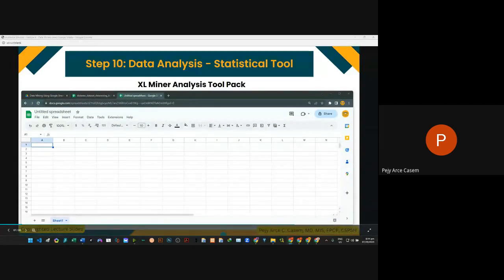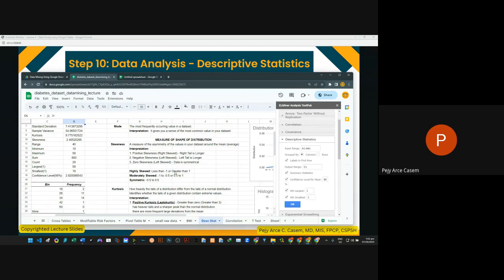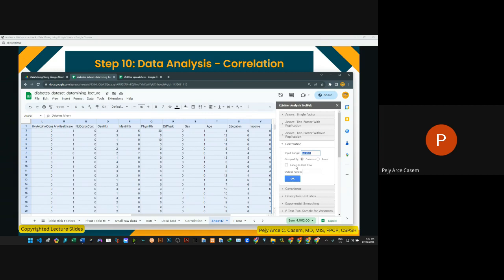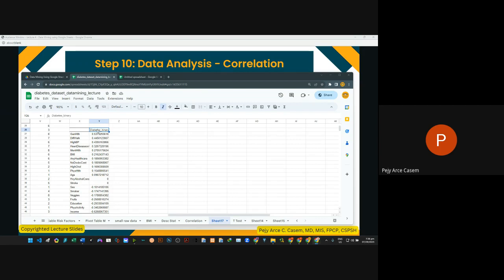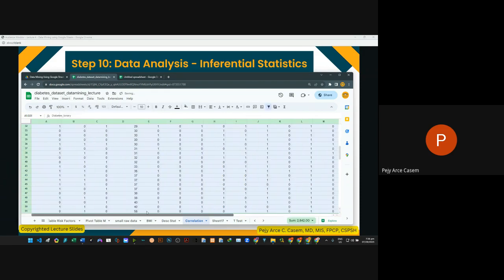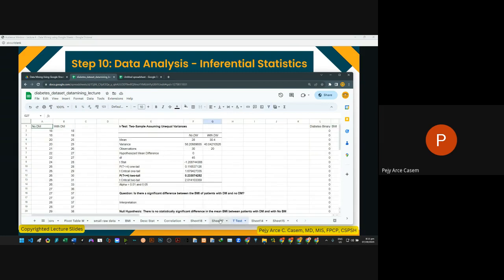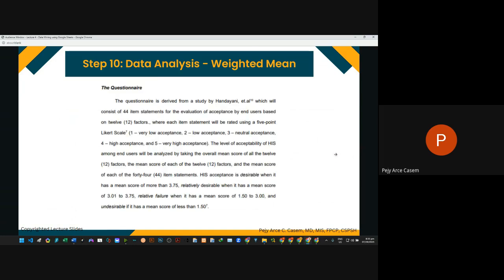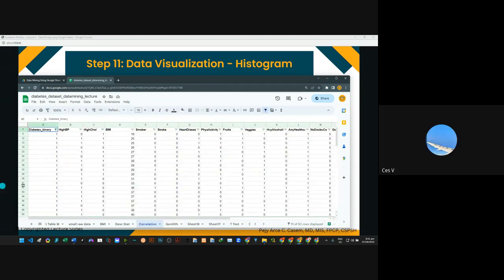MIS Class - July 29, 2023